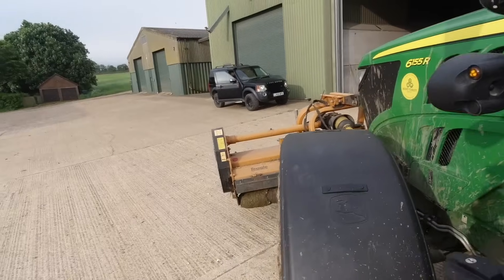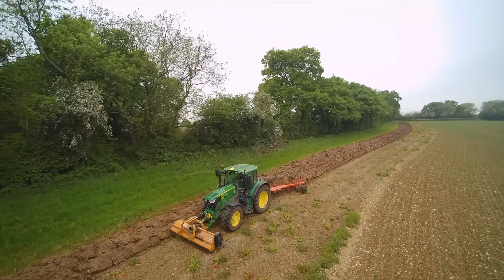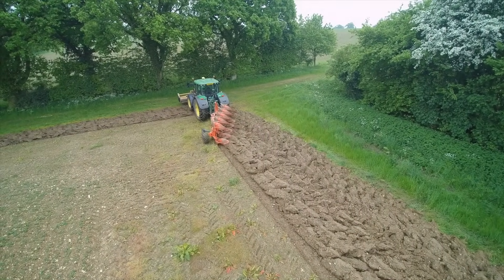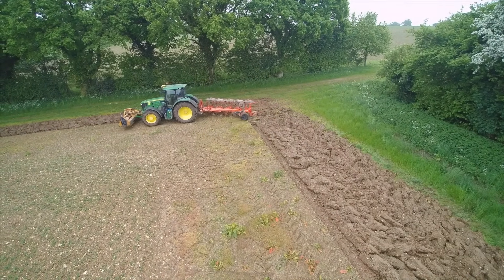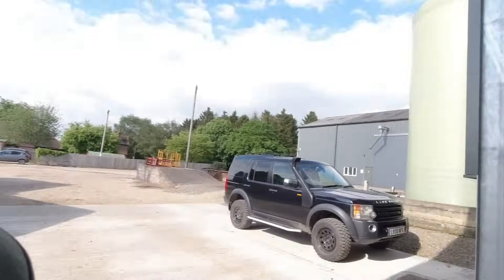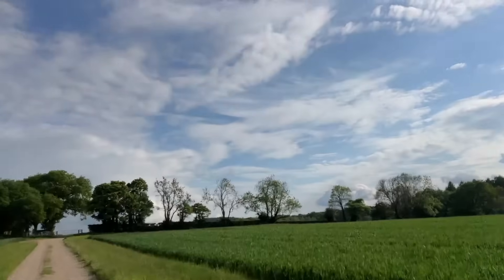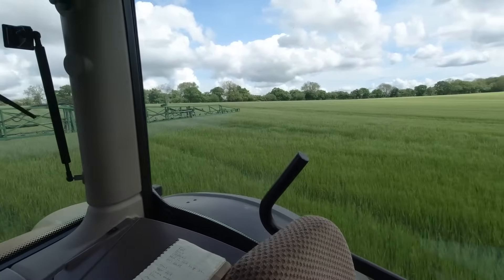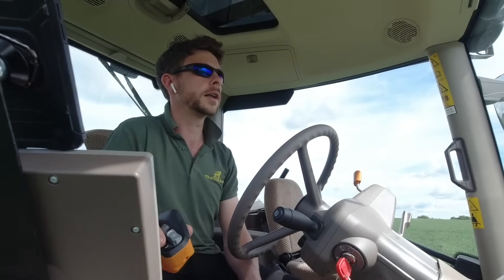Another Week On The Farm! 18/05/24 Part 3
Kickerling Jockey Drill
John Deere 944i sprayer
JCB
John Deere 6R215
PROFORGE Handibox
Farming vlog
British farming
for more : )